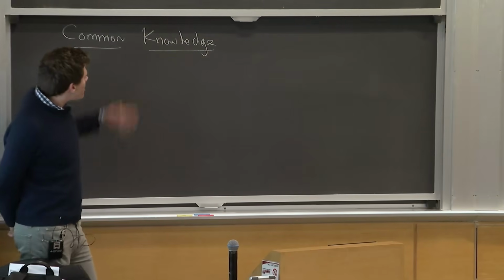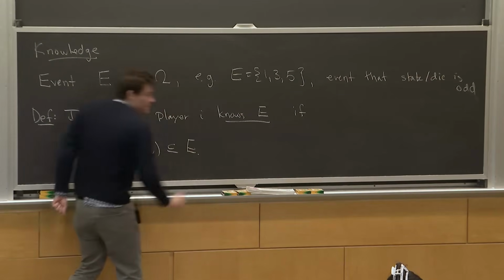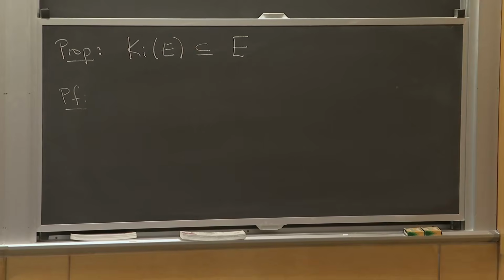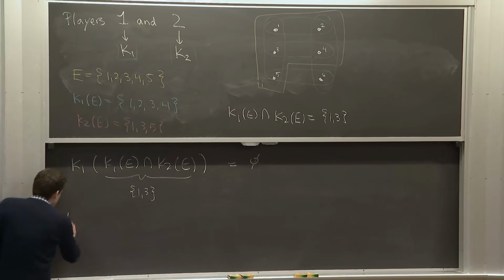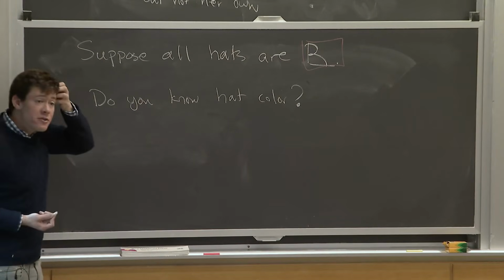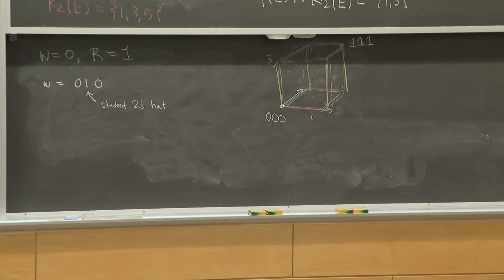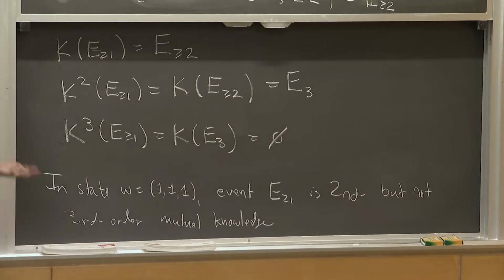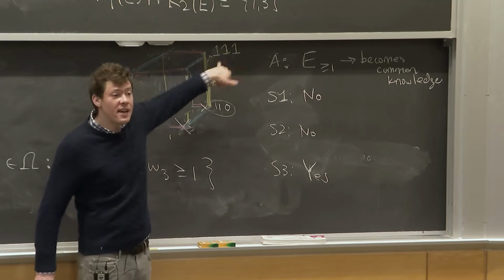Lecture 25: Common Knowledge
In this last lecture, Ian Ball introduces the concept of common knowledge, which is when all players know a piece of information, all players know that all other players know it, and this continues infinitely.